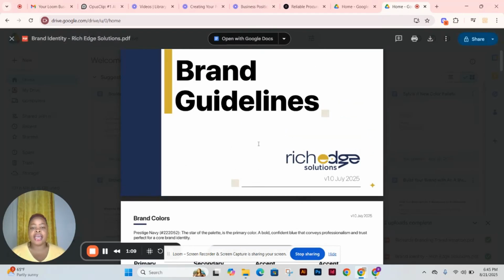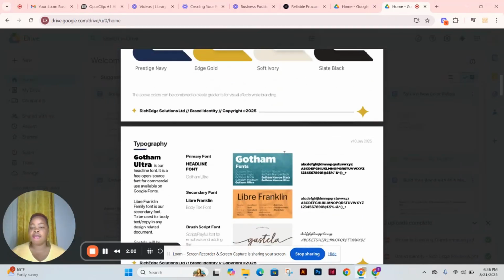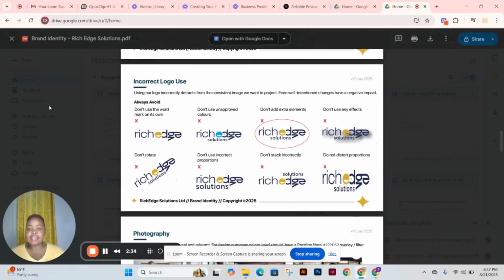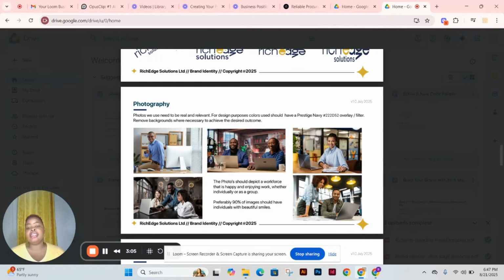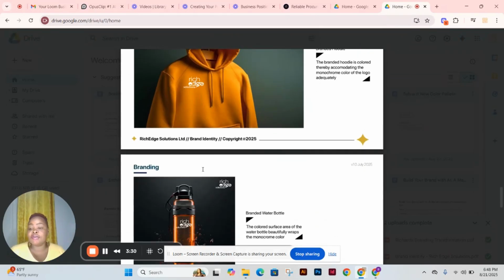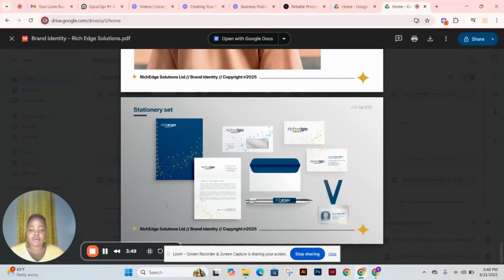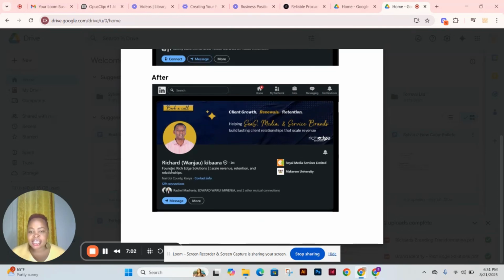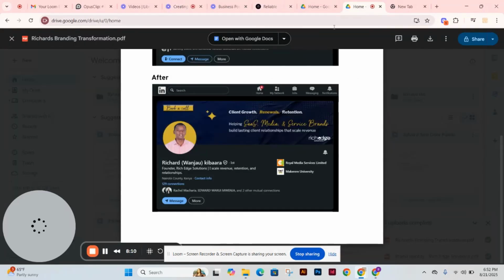Building Your Brand: Logo, Brand Visuals, and LinkedIn Optimization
Clarity and direction are just the beginning.
Now it’s time to build your brand so the world sees your value clearly.

In this video, I’ll walk you through Step 2 of our process at BoxlessAI:
  1. Creating brand guidelines (colors, fonts, and visual identity)
  2. Optimizing your LinkedIn profile so clients actually find you
  3. Designing assets that reflect your expertise and attract the right audience

This is where your brand starts taking shape — not just looking good, but working for you.